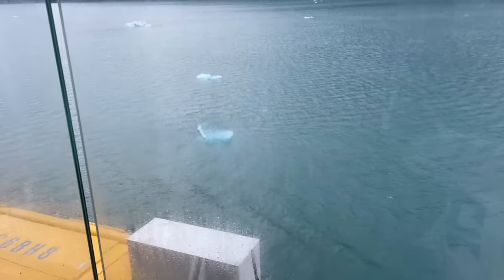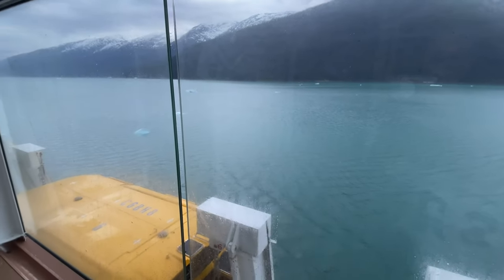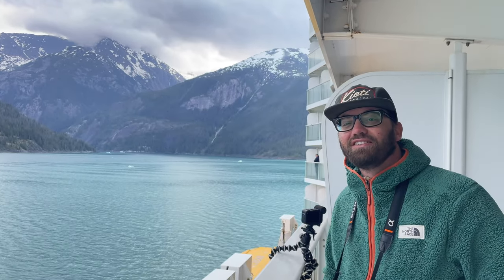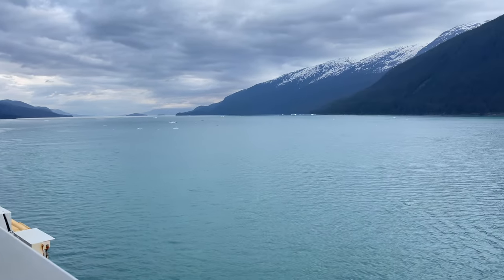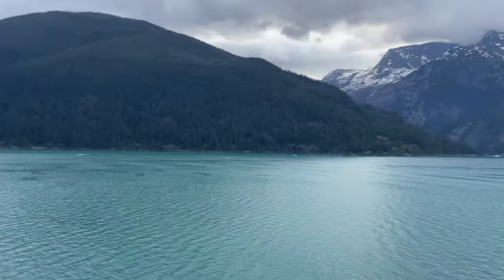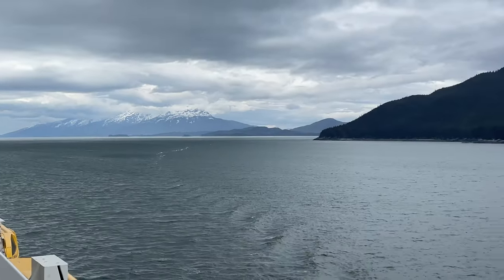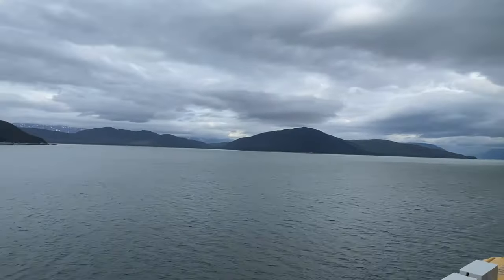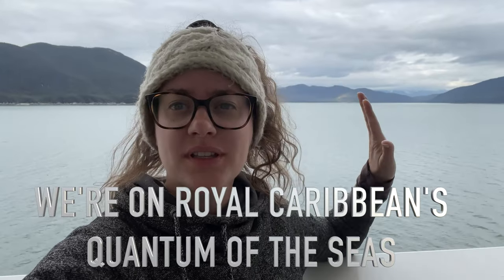Only ONE Hour of Scenic Cruising? Royal Caribbean Alaskan Inside Passage Cruise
One of the main reasons to take an alaskancruise is for the stunning scenery you pass by on the ship. It has become a well-known fact that often these scenic cruising days are cut short due to "too much ice" in the fjord. We however, have a different theory on that. Join us as we cruise the Endicott Arm and take in the stunning icebergs, snow capped mountains, and clear blue waters of the Inside Passage.